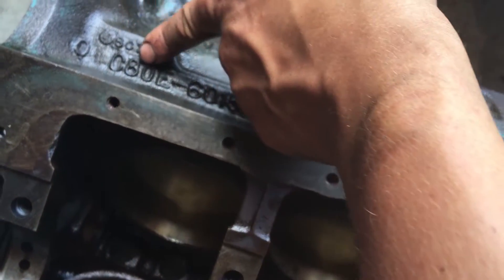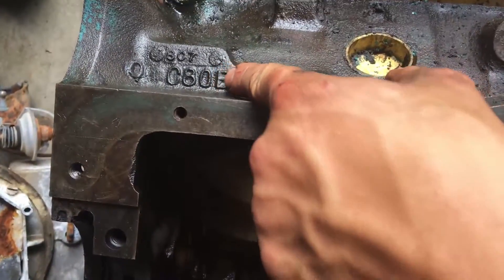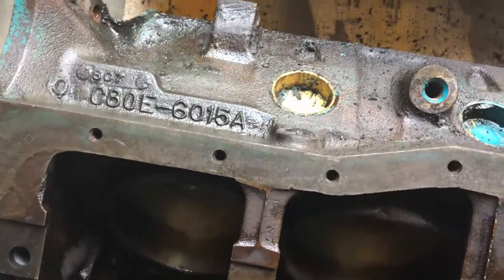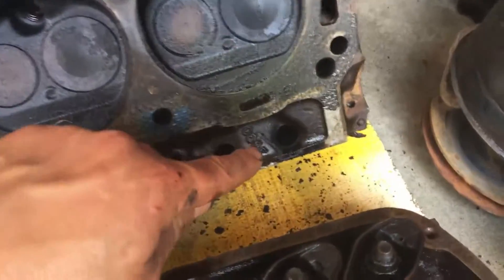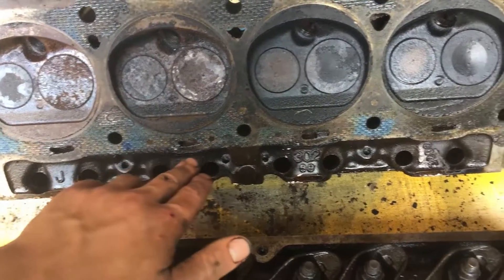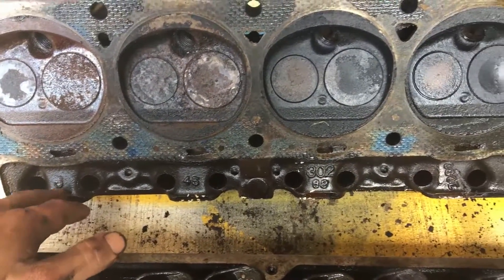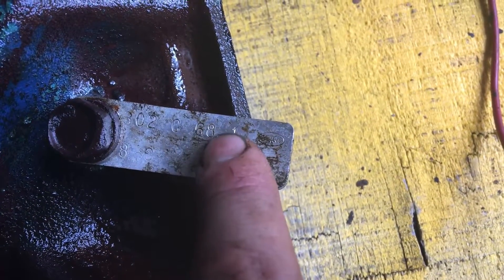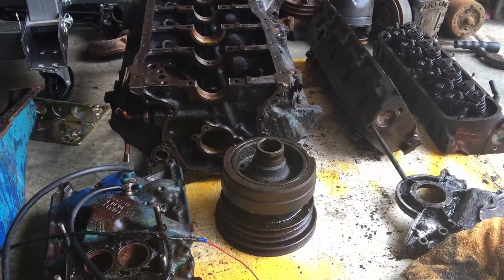Ford Small Block Casting Number Identification and Location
Learn how to locate and decipher the casting numbers on your Small Block Ford (SBF) and heads.  This method of locating the castings works for 289, 302, 351 and other Ford motors, while the decoding system works for all ford parts.  Hopefully this helped you to discern what engine and heads you have.  Have a good one y'all!